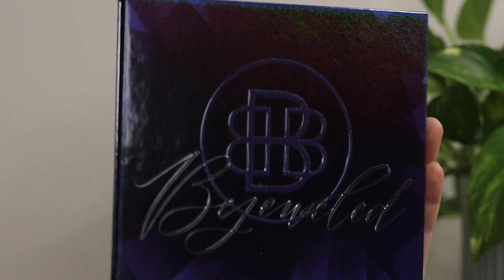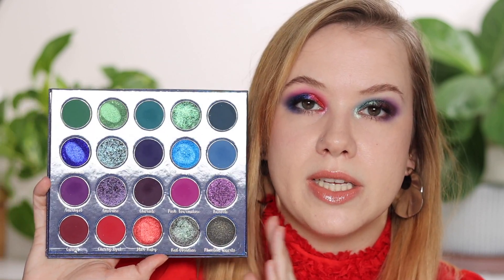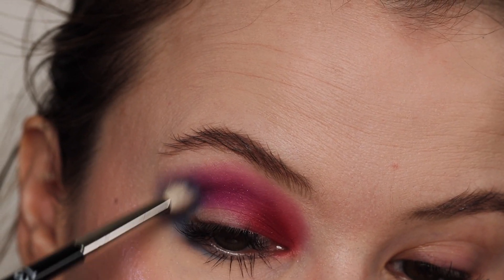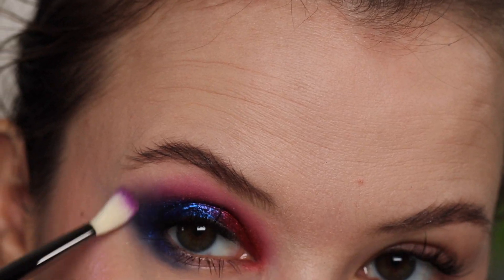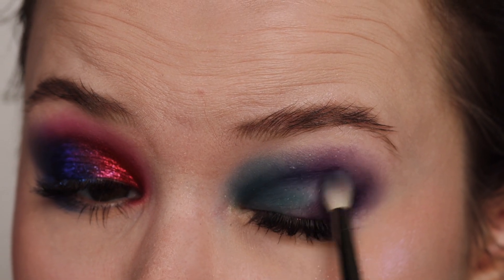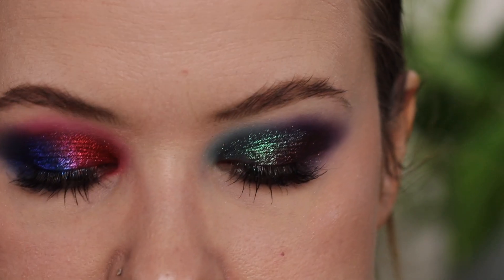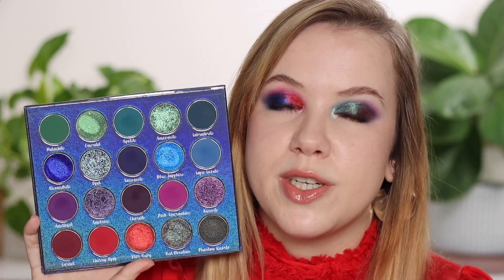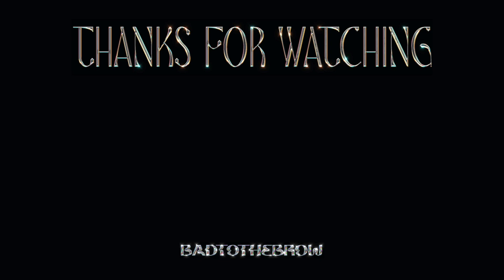Bella Beaute Bar Bejeweled Palette | Comparisons, swatches and 2 looks